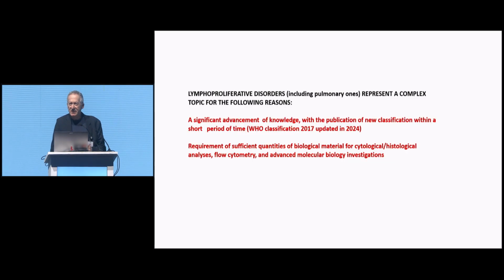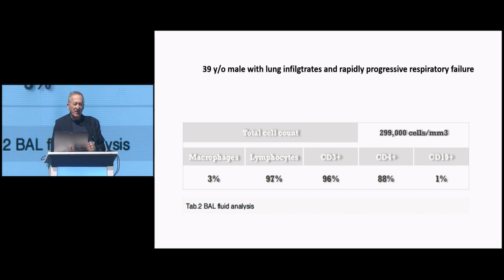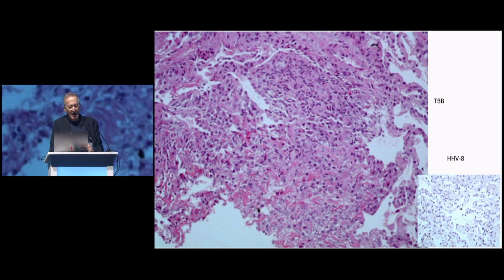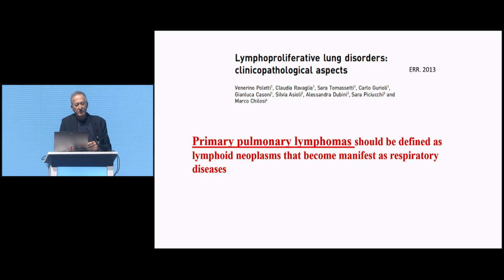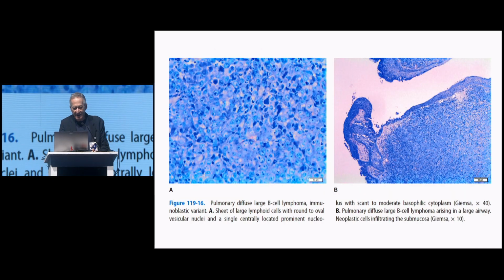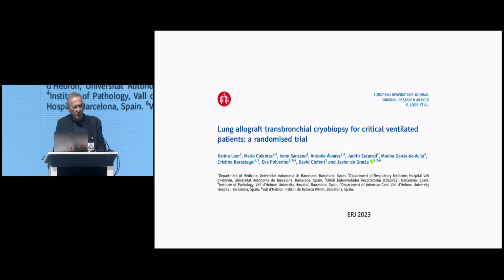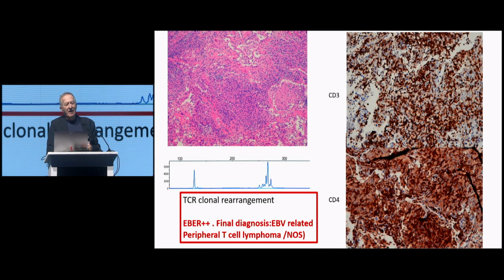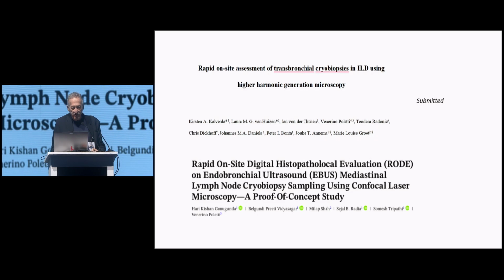LECTIO MAGISTRALIS - CRYOBIOPSY FOR LYMPHOPROLIFERATIVE DISORDERS - Prof Venerino Poletti